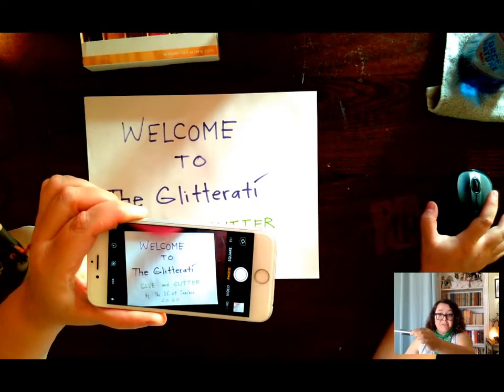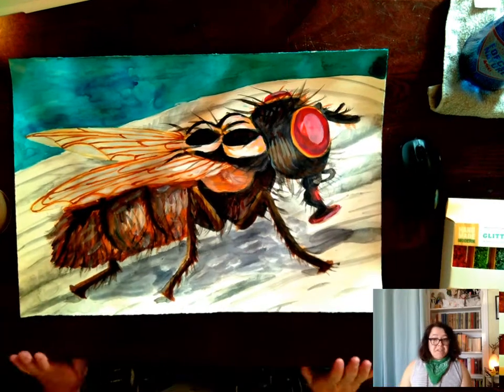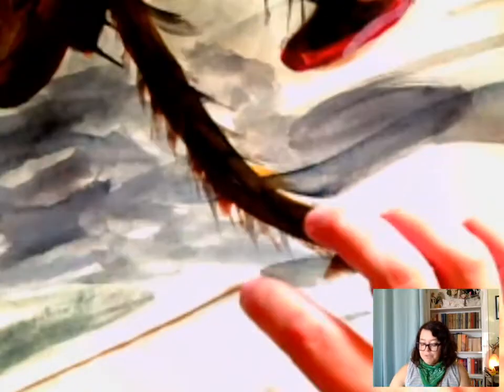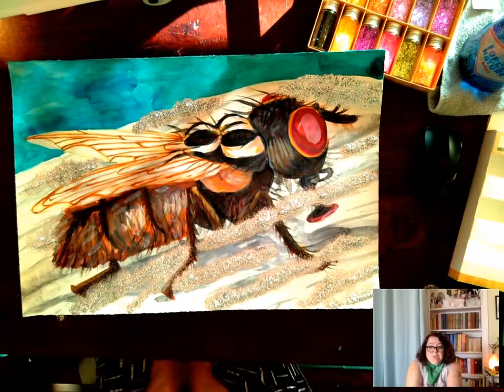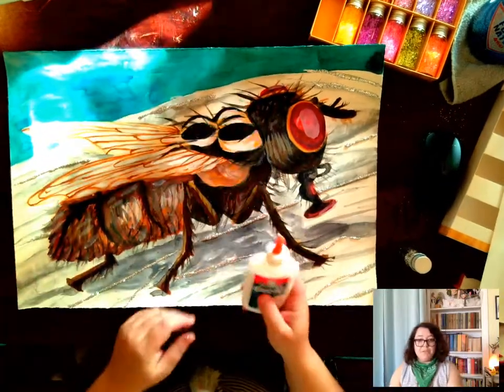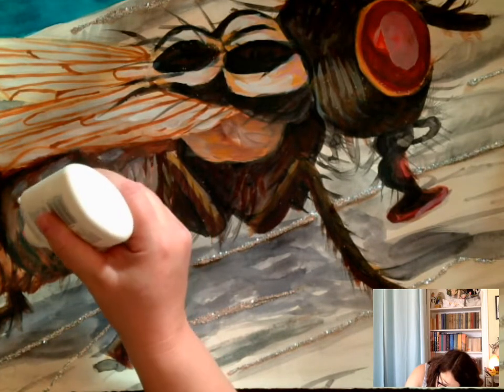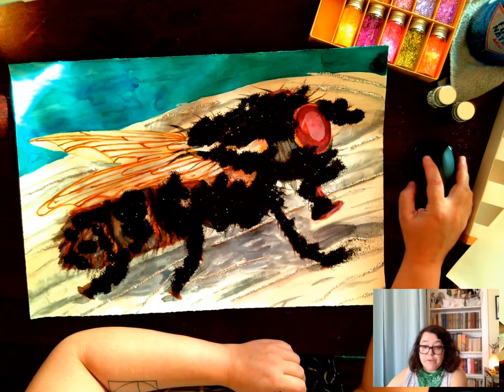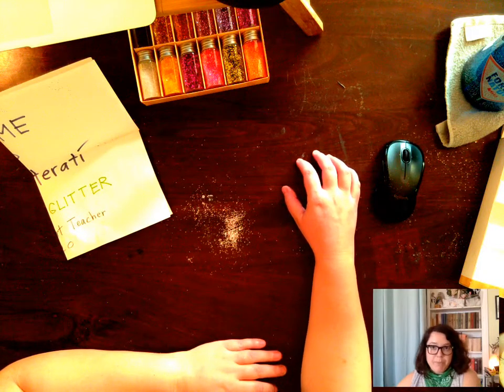Glitter and Glue HOW TOOOOOO!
First of all, welcome to the glitterati. This is a safe space for glitter lovers like myself. Not everything need be covered in glitter but it has it's shining gleaming moments. This is a tutorial on how to glitz up Mike Pence's hair and the fly that landed on it during the vice presidential debate of 2020.

The title of the piece is "Falling"

-The OG art Teacher